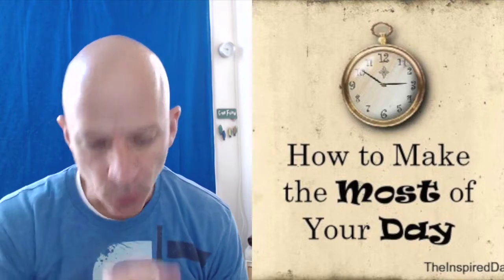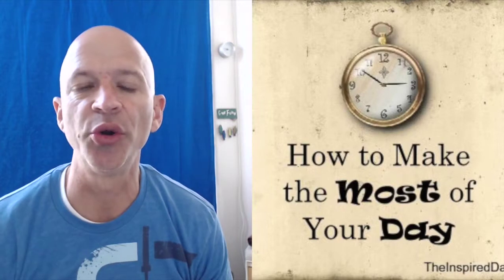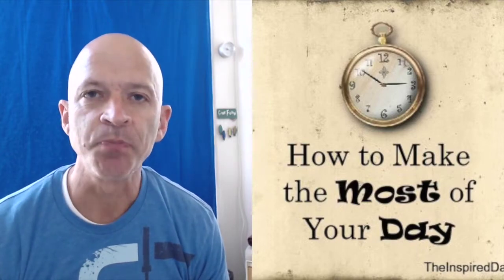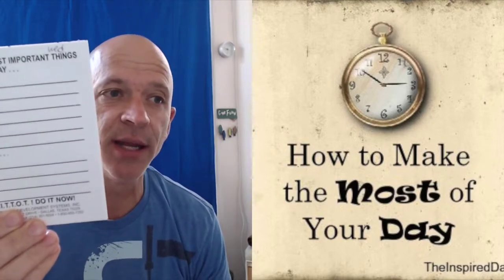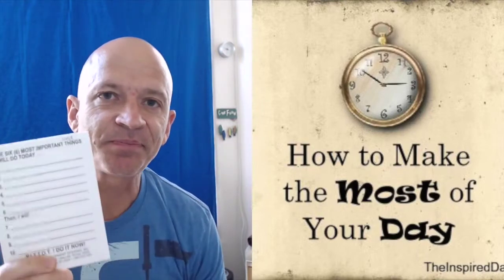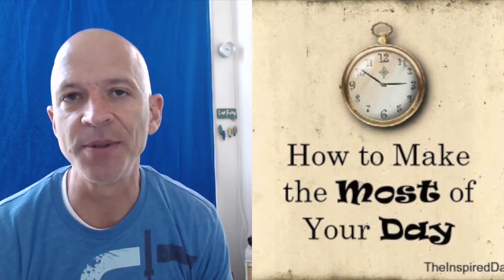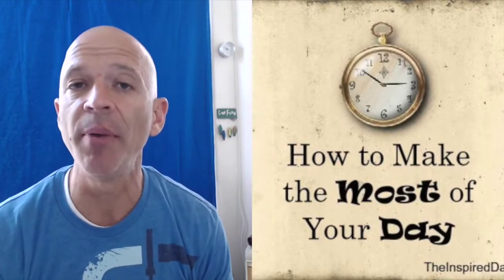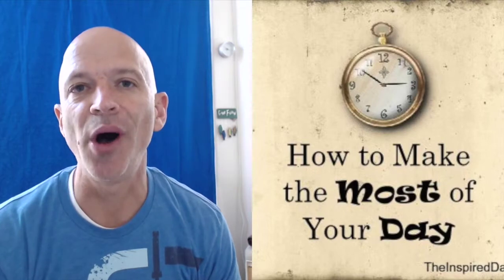The Daily Echo: The 6 most important things you will do today. June 11, 2014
This idea was worth $25,000.00 over 100 years ago when Ivy Lee visited Charles Schwab.  In today's episode we examine something you can do everyday that will increase your productiveness 10x.